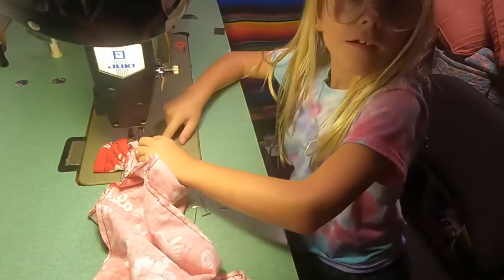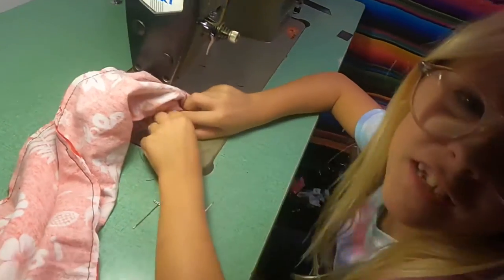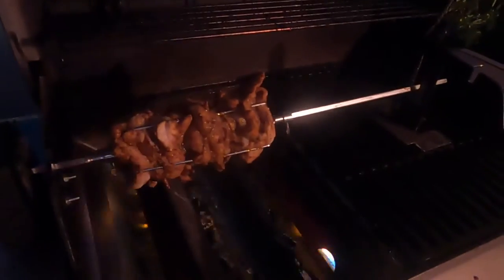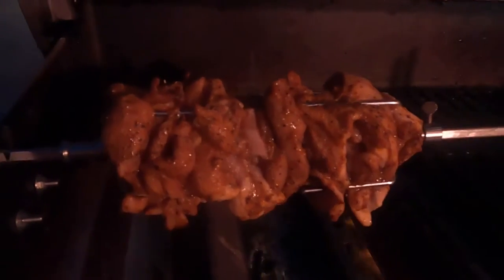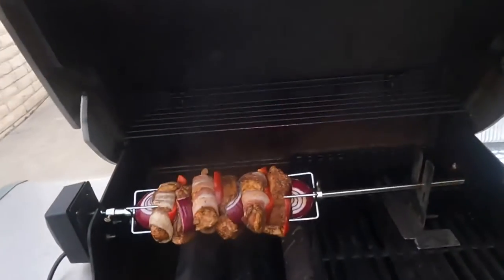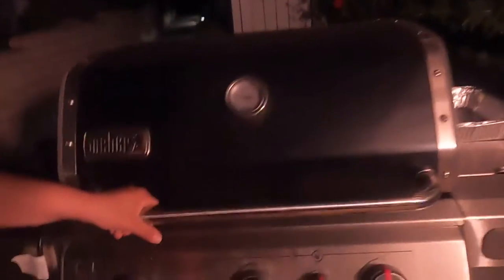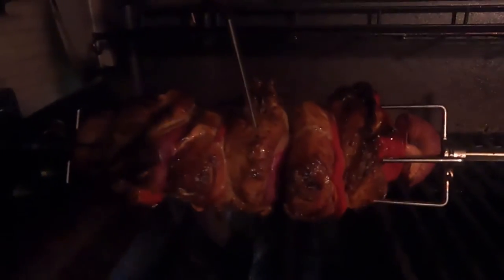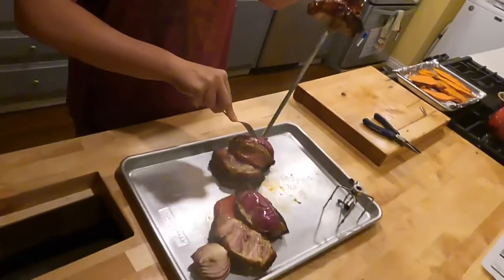Pajama pants and Rotisserie 2022